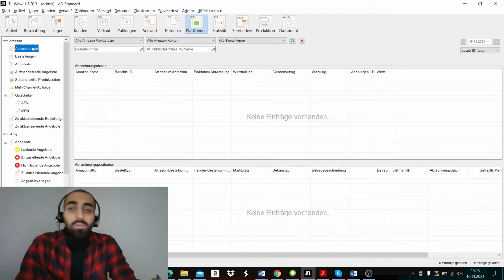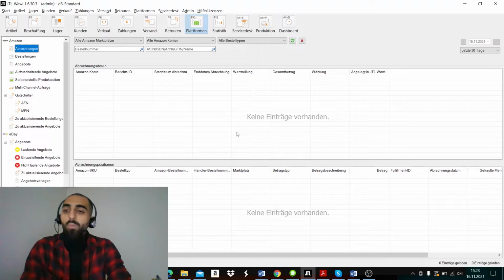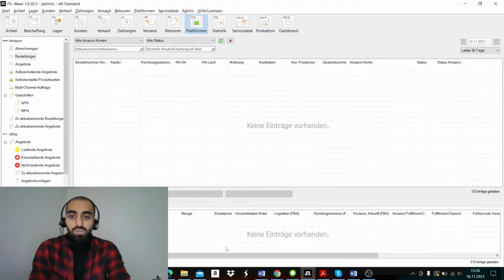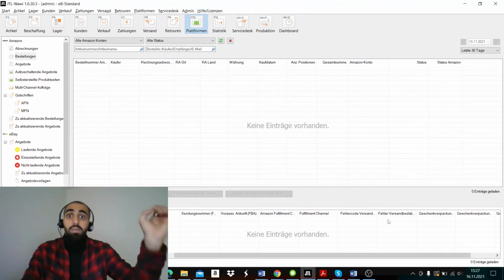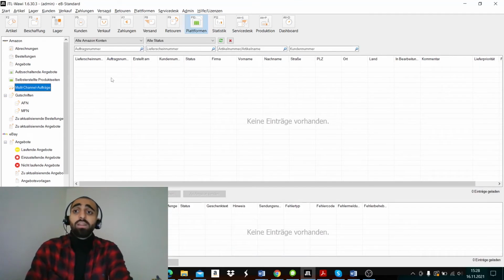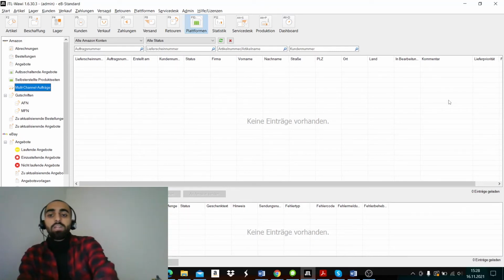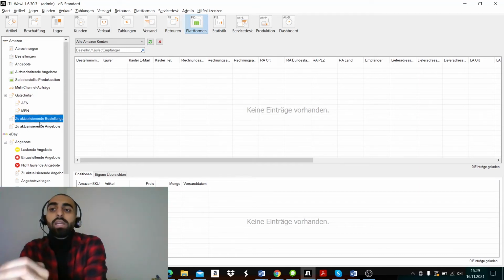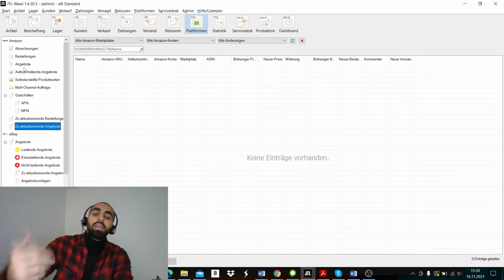Amazon on Wawi (Part 1) | JTL Wawi 1.6 (English)